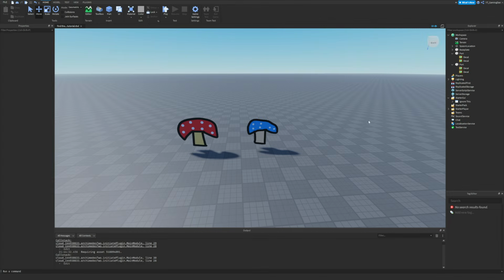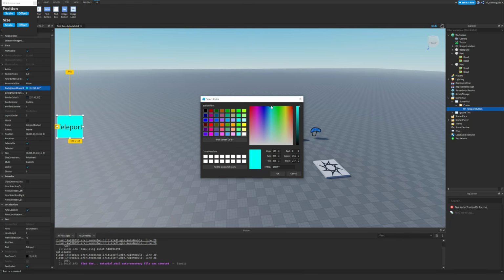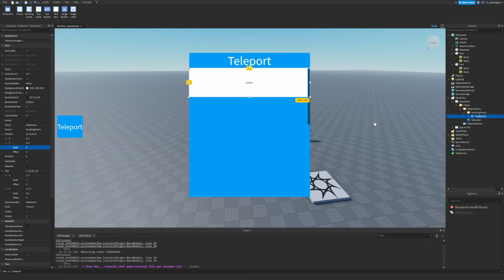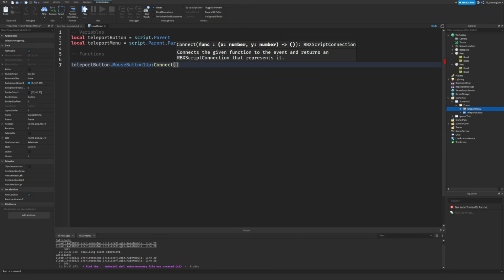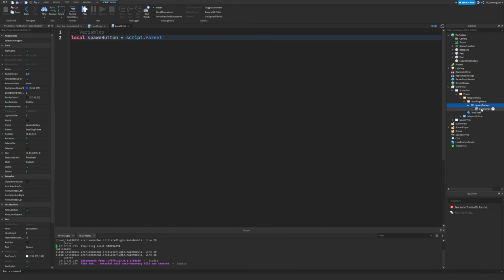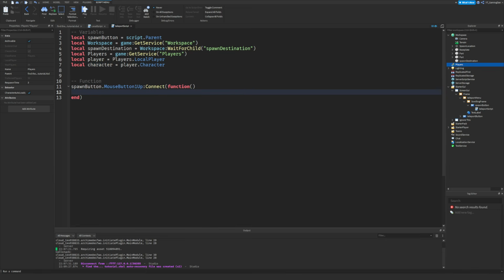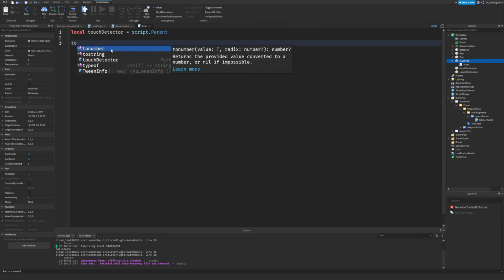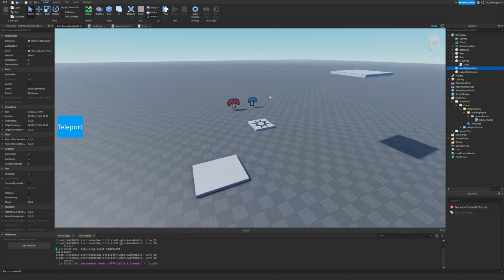How To Make A Find The... Game On Roblox - Part 2 (2022)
In this video I will show you how to make a find the... game on Roblox like find the markers!